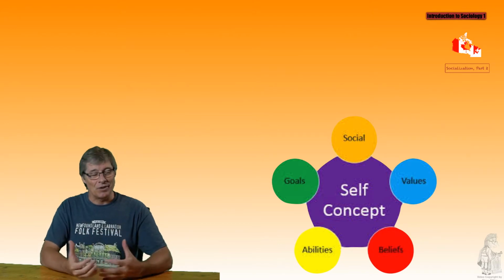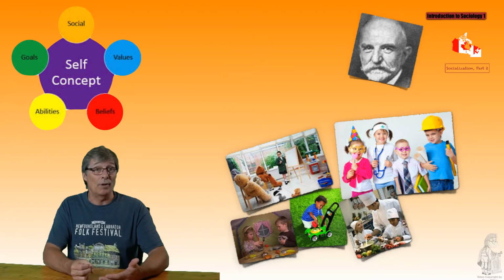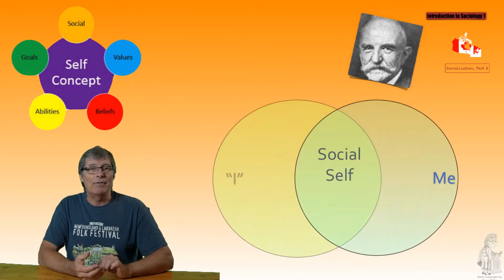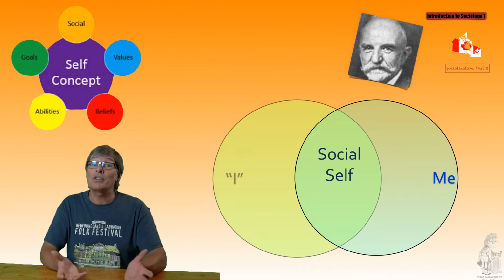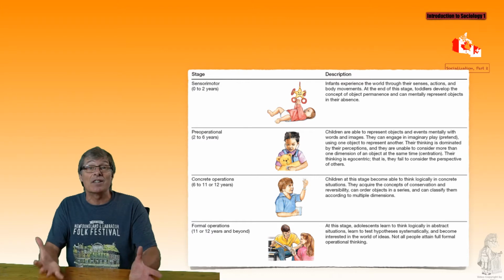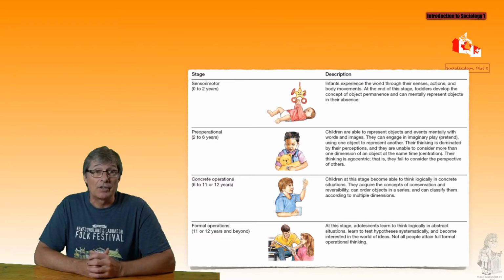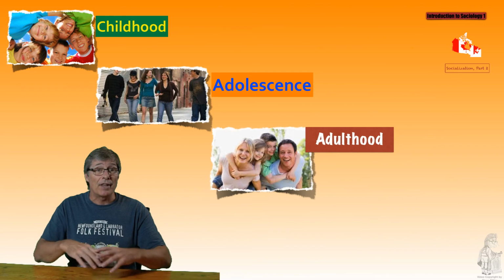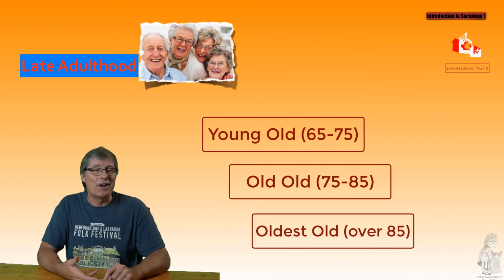SteveMillers Soc 1 Socialization P2 F21